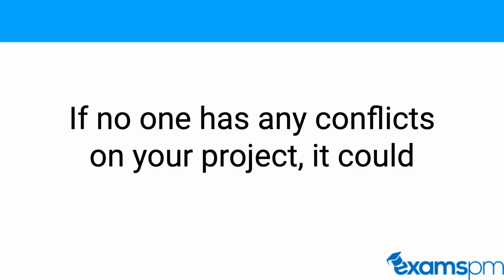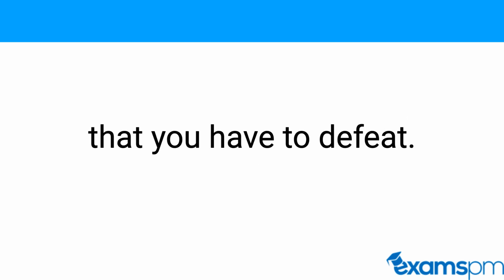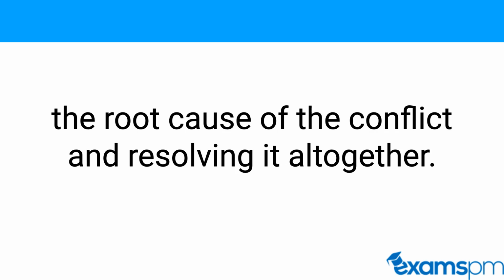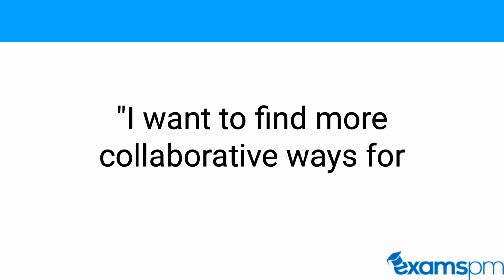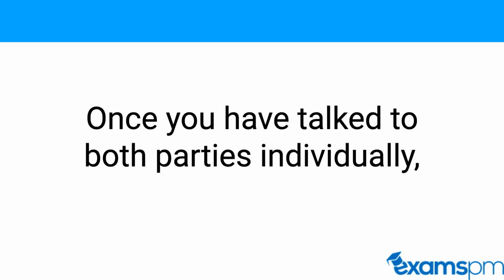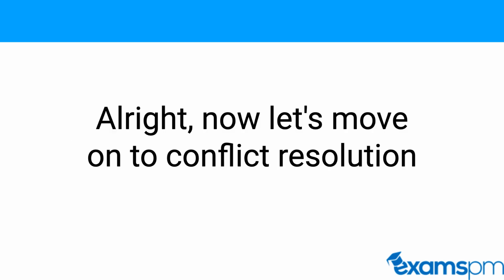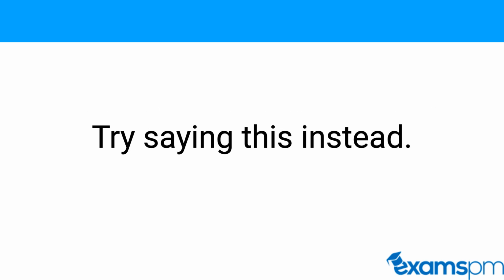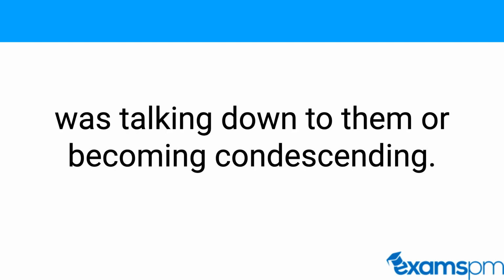12 Workplace Conflict Resolution Techniques for PMs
Conflict is an inevitable part of any workplace. But when it's not managed well, it can lead to decreased productivity and low morale. In this video, we'll discuss 12 conflict resolution techniques that project managers can use to diffuse tense situations in their workplaces.